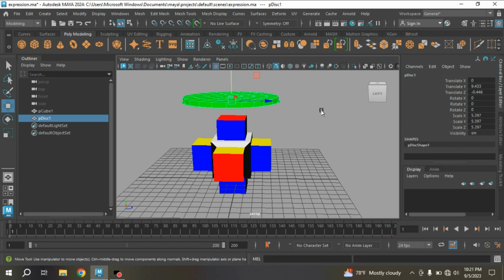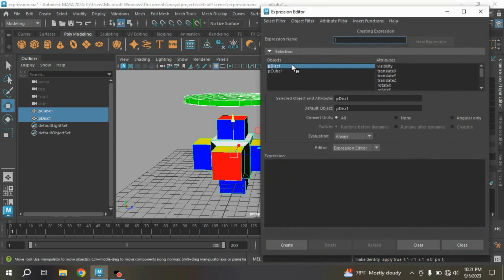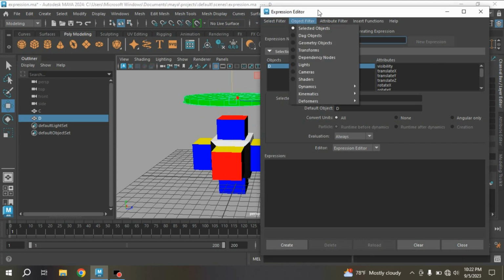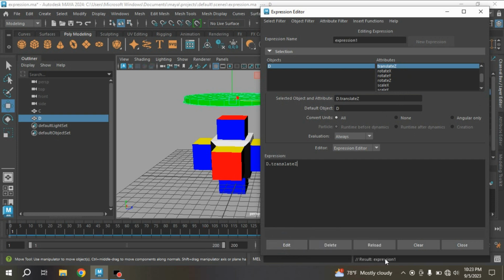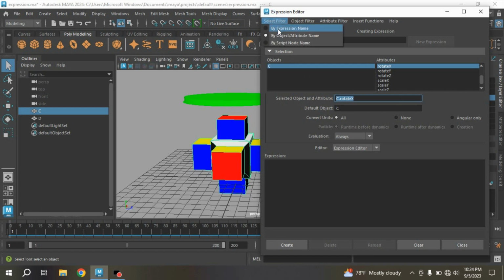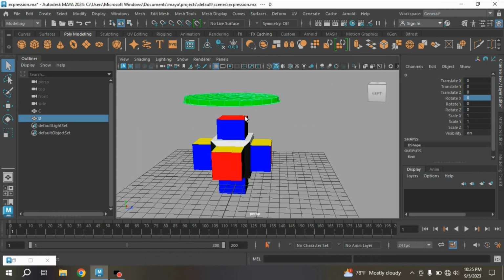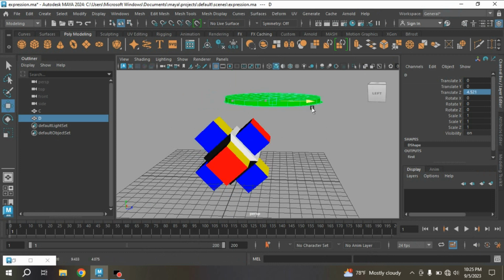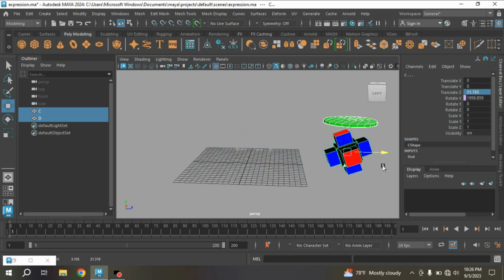Maya 2024 expression editor Basic for Beginners